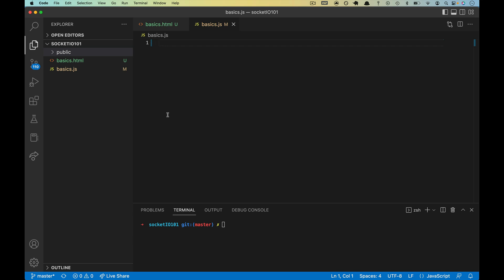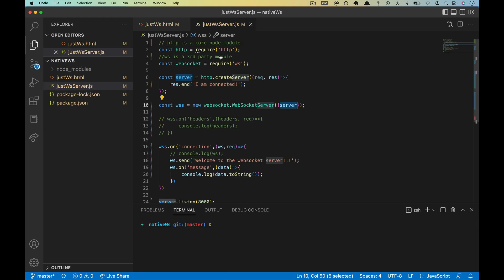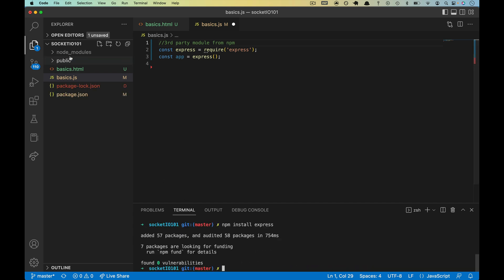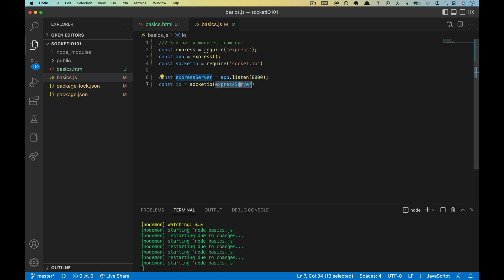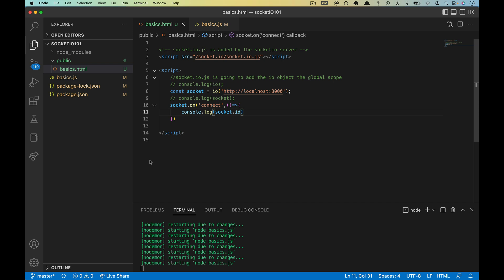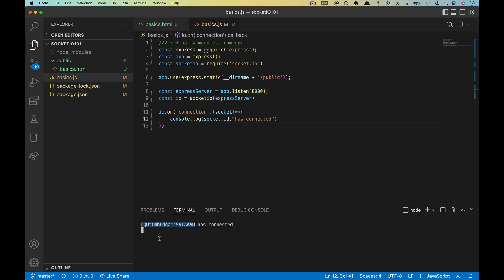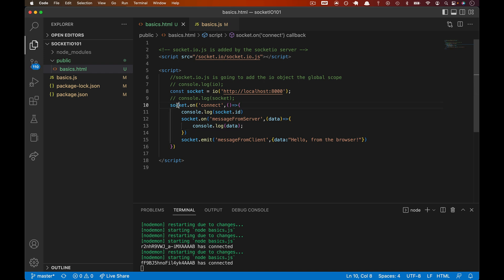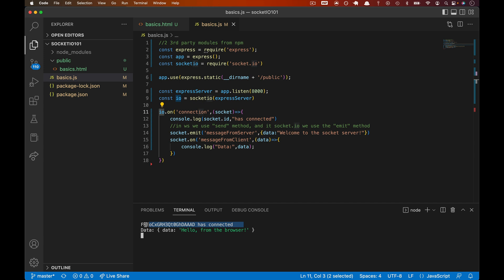Implamenting a socket.io server... the basics - socket.io #10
Setup an basic socket.io server, emit and listen for an event.